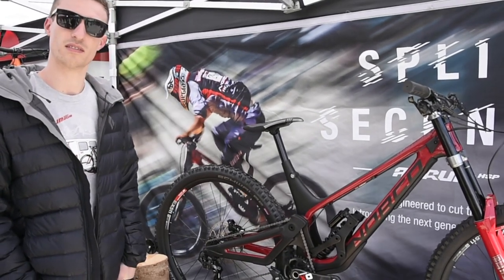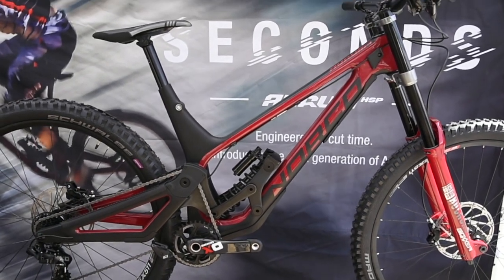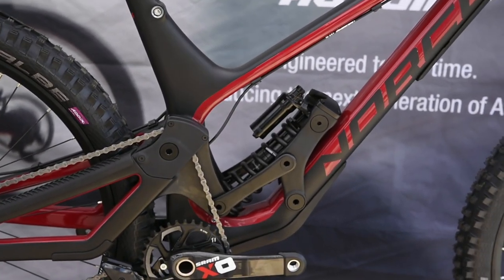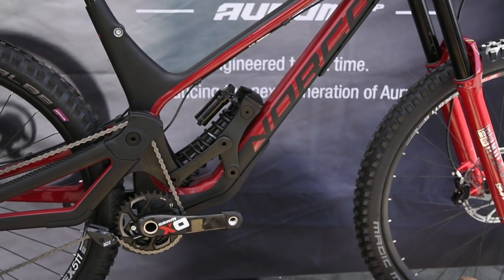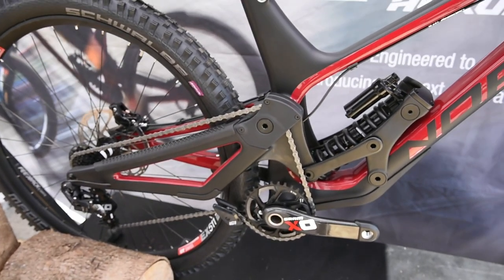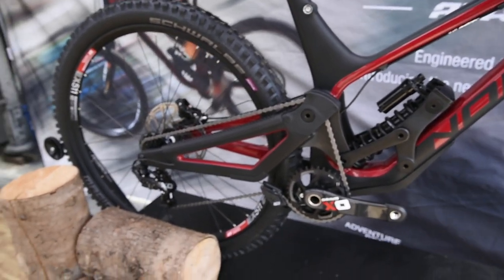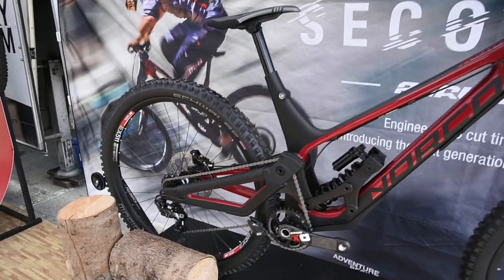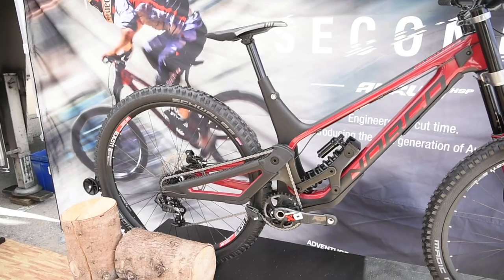Norco Aurum HSP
Norco designer and engineer David Cox gives us the in depth run down on the new Norco Aurum HSP. The bike is now ready for public, and available in 29" and 650b.

The framekit retails for $3299 USD, and the bike comes in 2 build kit options, coming in at $5499 and $7999.